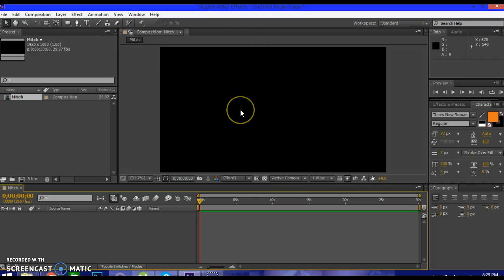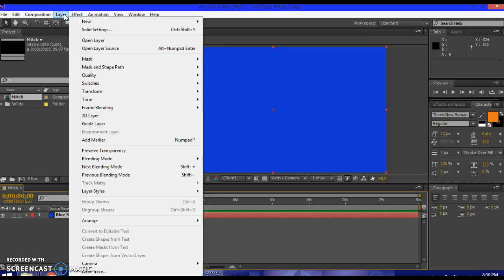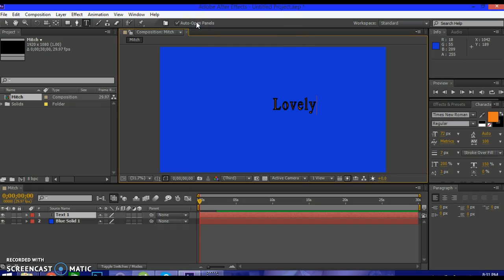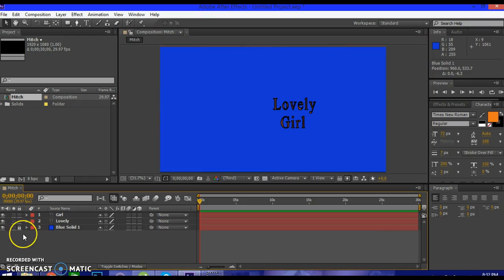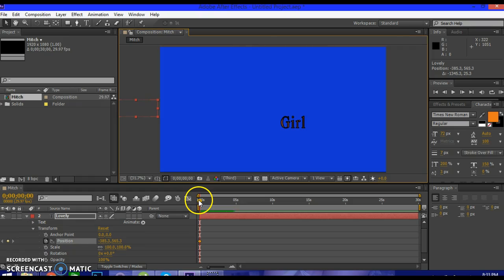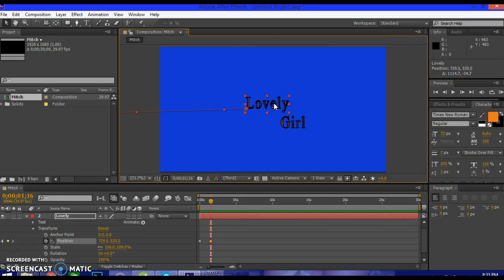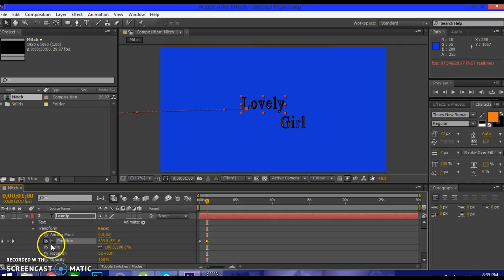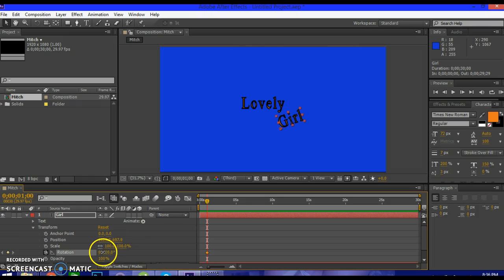Kinetic Typography -Adobe After effects tutorial for beginners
This video is for beginners . It shows how to move text is differnt ways.